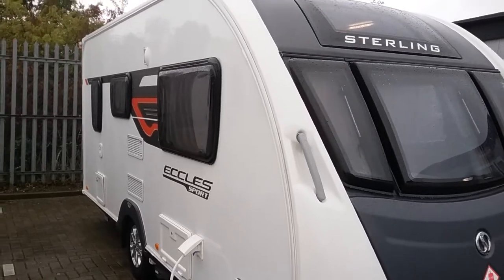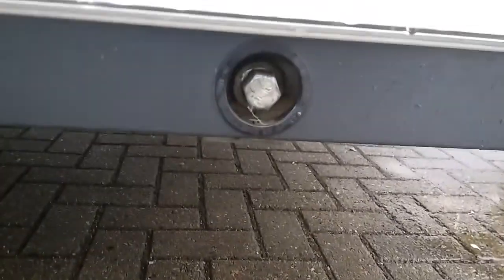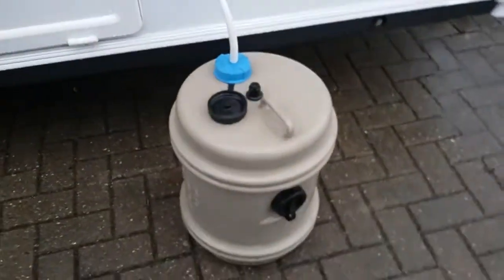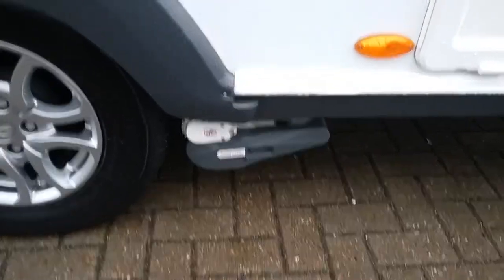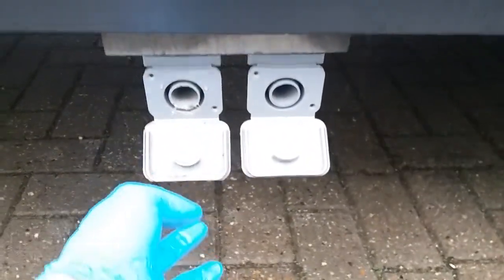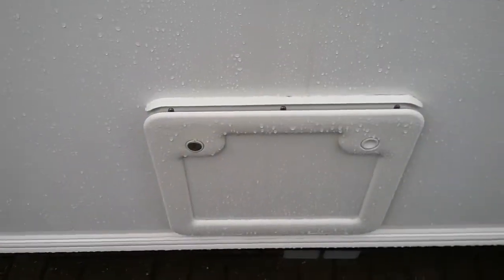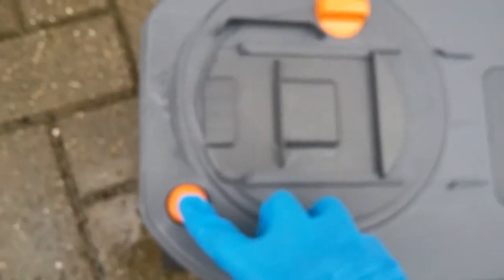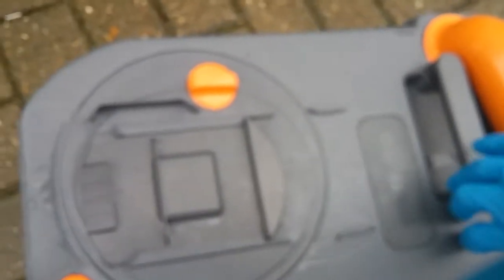47398 Sterling Eccles Sport 442 outside